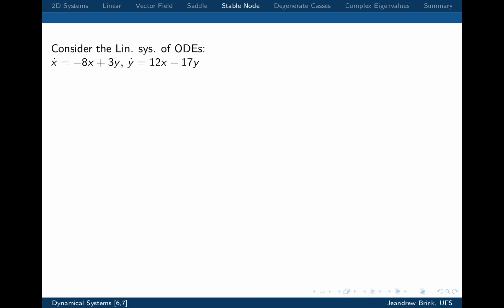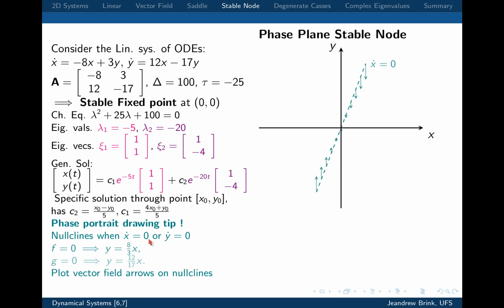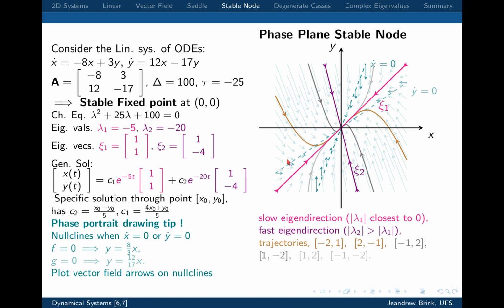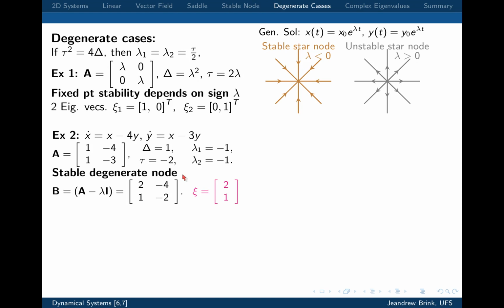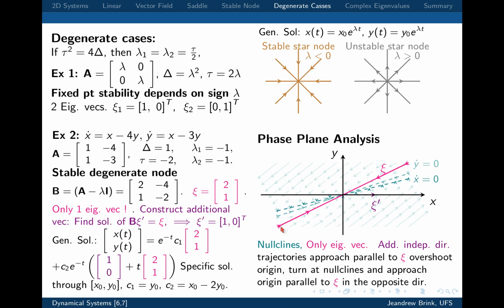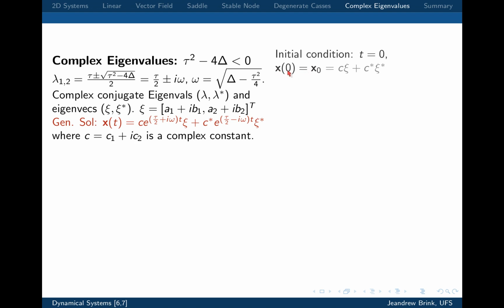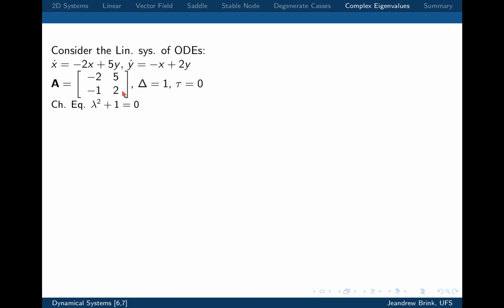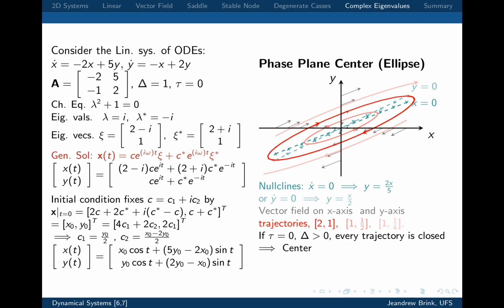Dynamical Systems UFS 2021 Lecture 7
Dynamical Systems  UFS 2021 Lecture 7: 2D Linear systems: Saddle node, degenerate cases, Complex Eigenvalues, center, spiral.